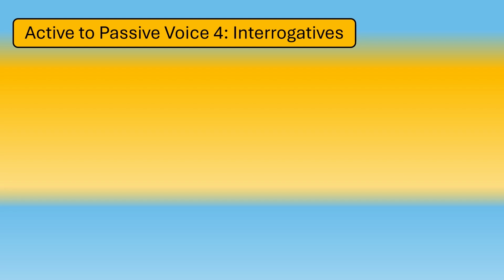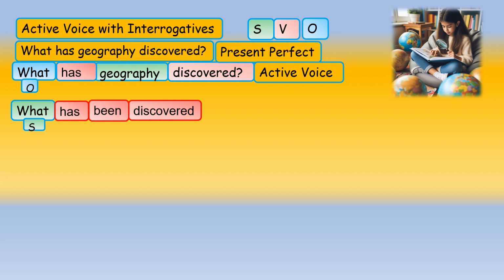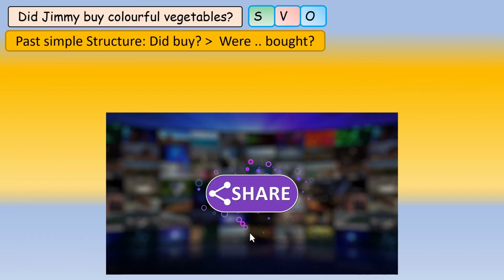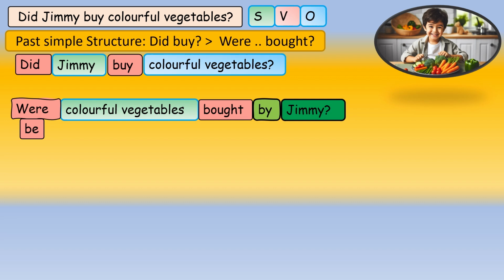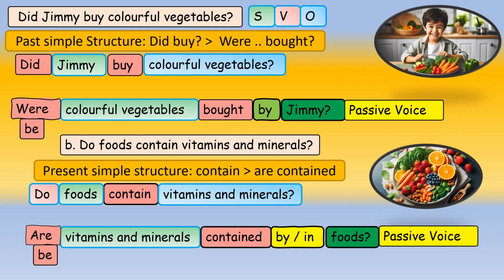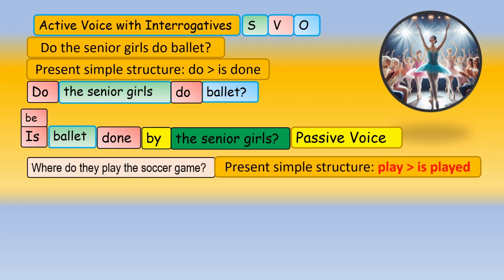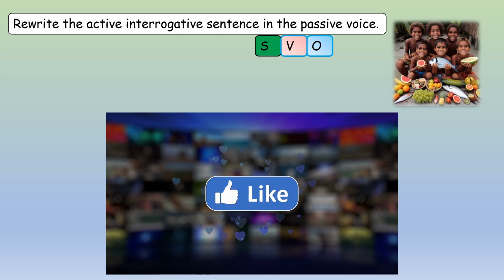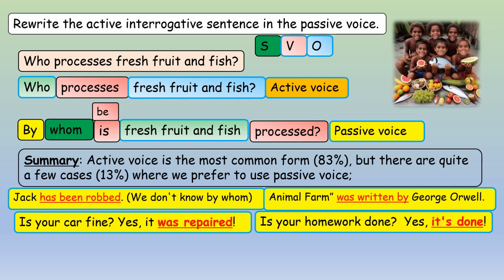Active and Passive Voice 4: interrogatives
4. Active and Passive Voice 4: Interrogatives and Negatives
This illustrated and narrated video covers interrogatives and a negative in different tenses Active to Passive Voice. It builds on the previous three videos and by this time the learner should be comfortable with the steps. Everything is colour-coded and steps are animated to make following the steps super easy. This is good teaching media.
00:00 Intro
00:36 Interrogative: Present Perfect
03:29 Past and Present Simple
06:35 Interrogative “Do?”
09:44 Interrogative “Who?”
11:55 Outro